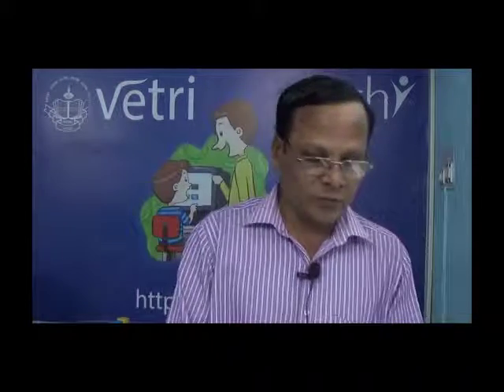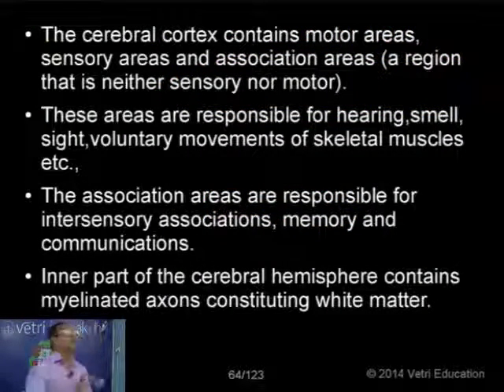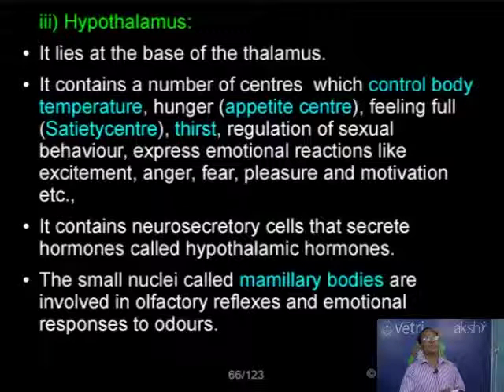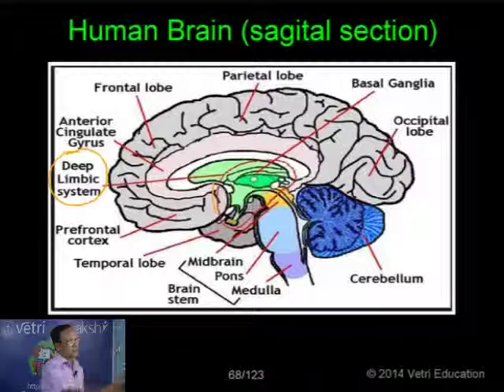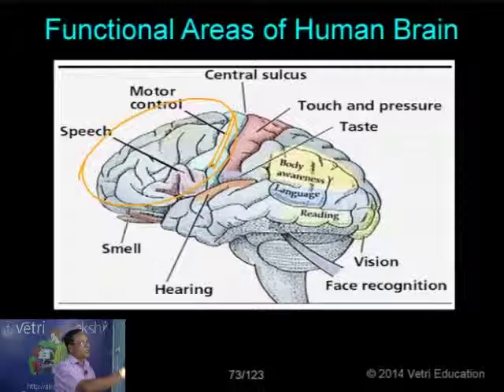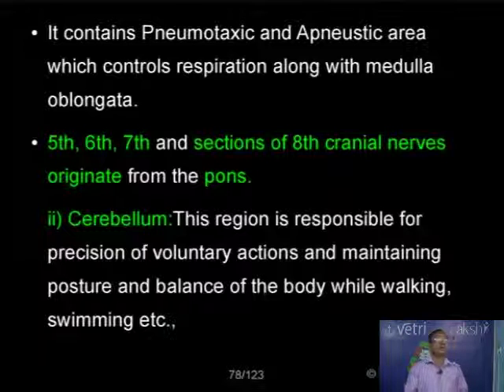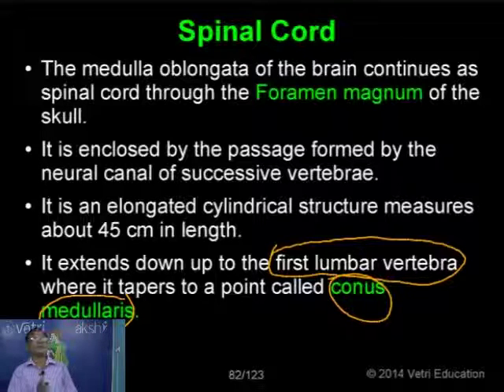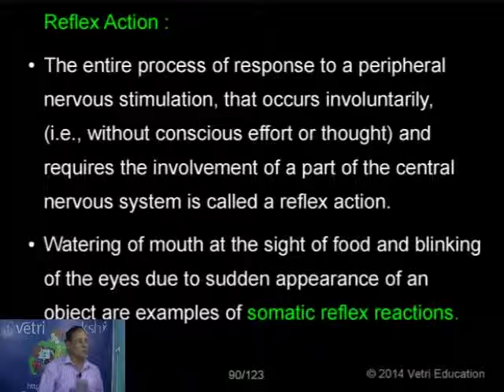Neural control and coordination Part 3